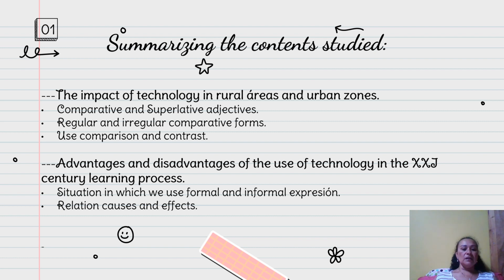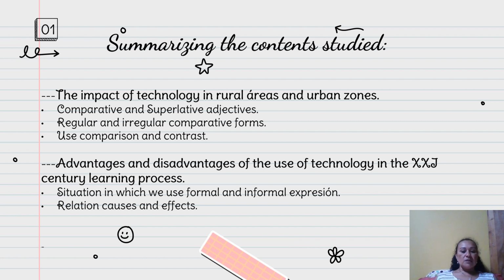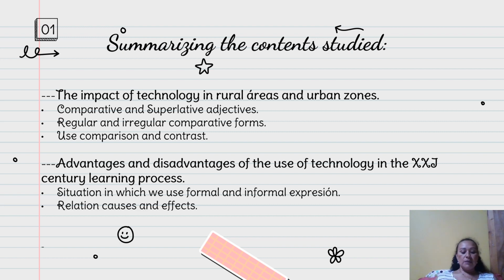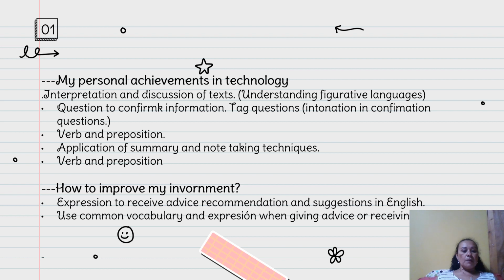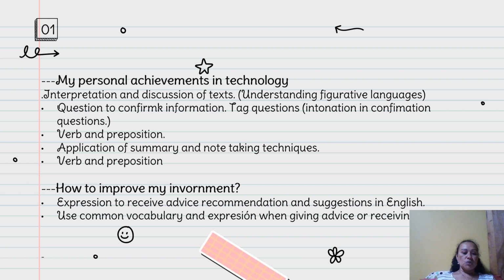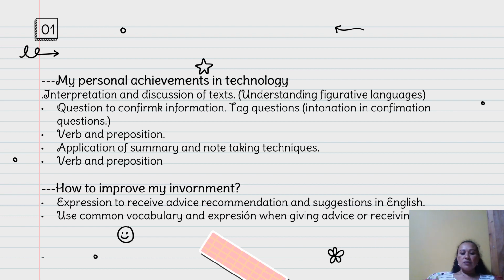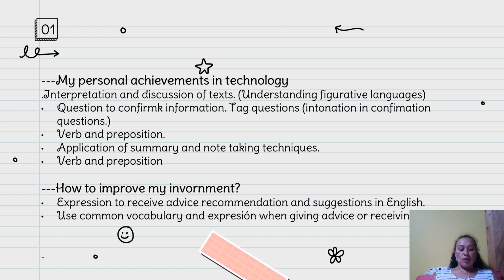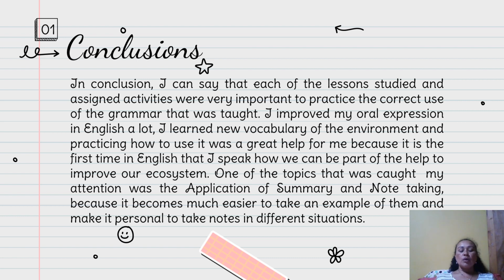Act 7 1 Reflexions MarthaValle11